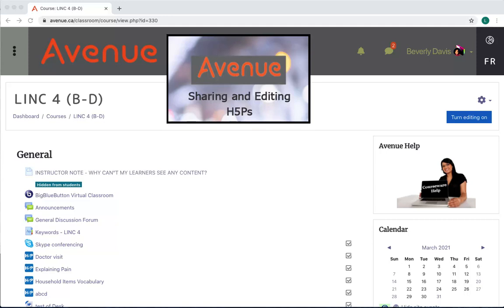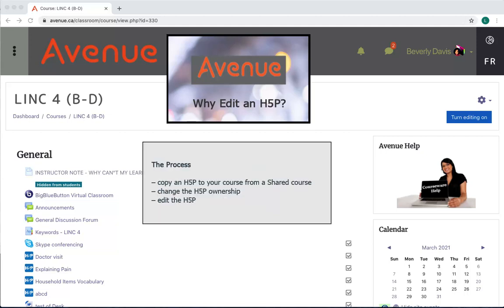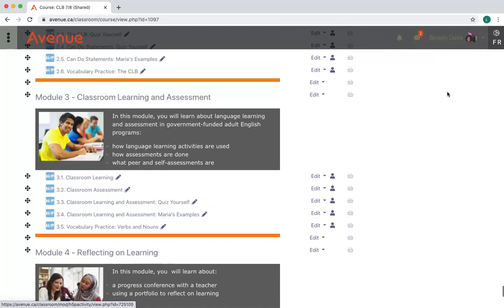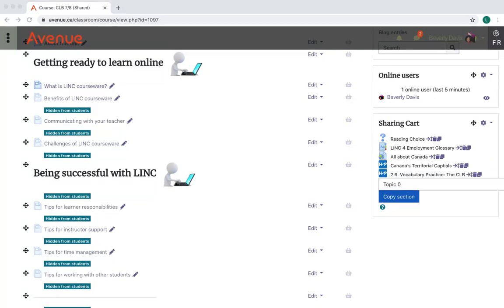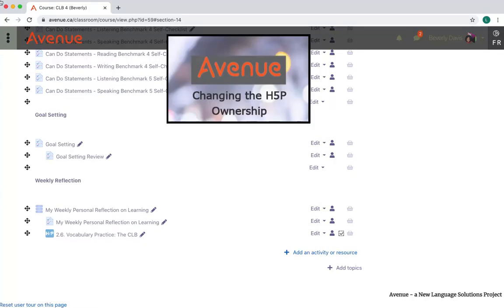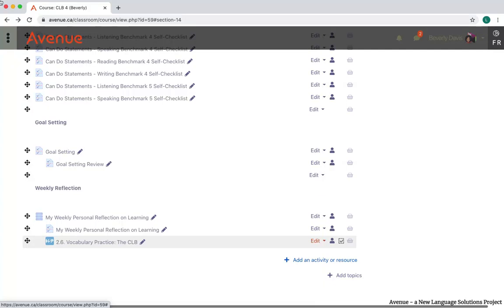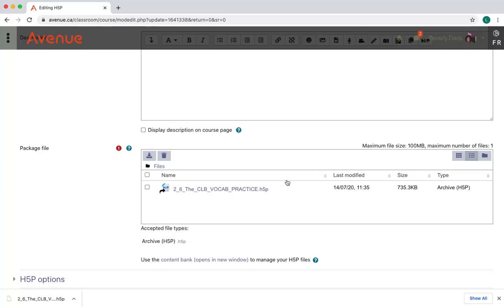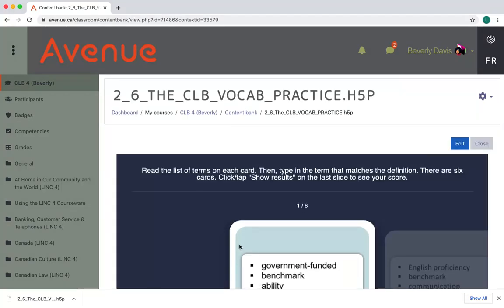Sharing and Editing H5P Activities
This Moodle tutorial explains how teachers on the avenue.ca site can use the Sharing Cart to copy an H5P from one course to another course. It also demonstrates the steps to be able to edit the newly added H5P activity  in the course Content Bank.